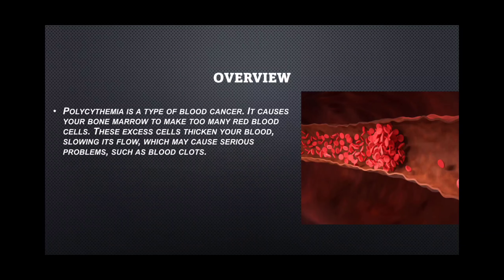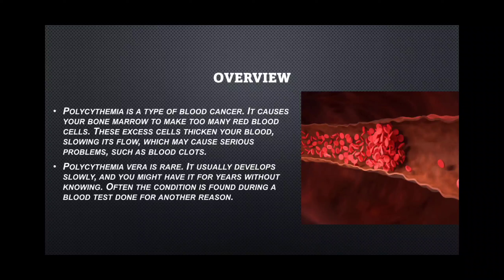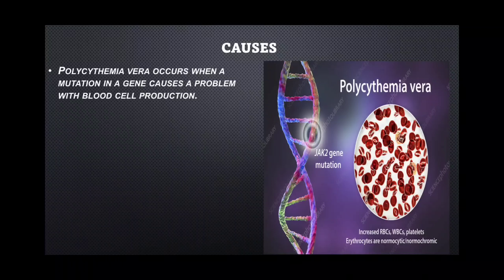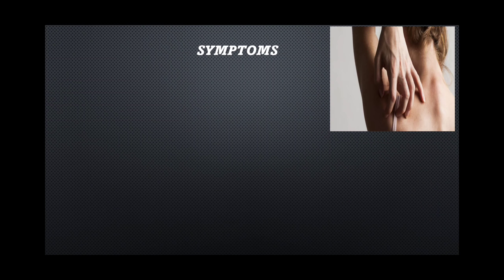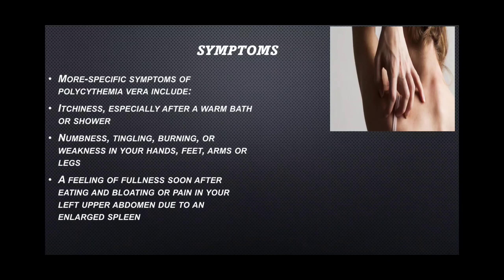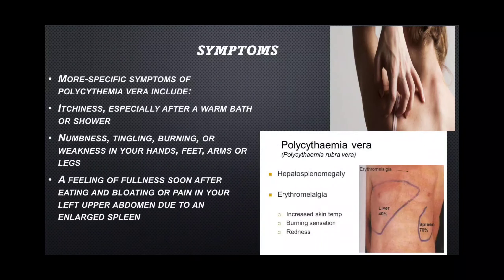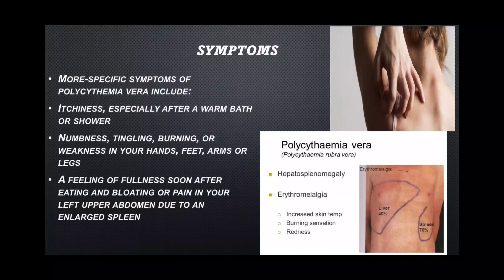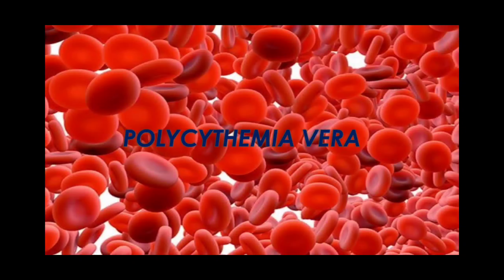What is Polycythemia Vera? Their Symptoms.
Hey Friends , Welcome to a new video, Today I'm talking about A hematological condition known as Polycythemia Vera, their cause and their symptoms. Hope you guys enjoy. Thank you.